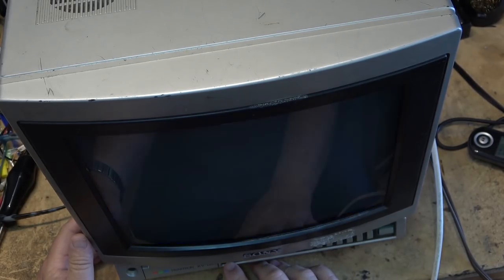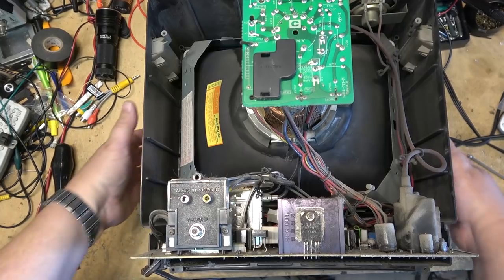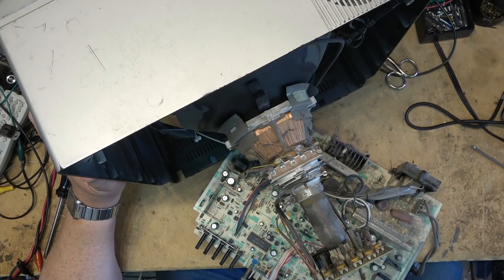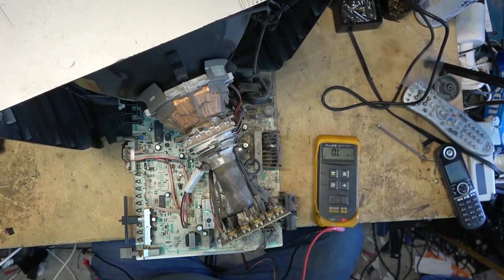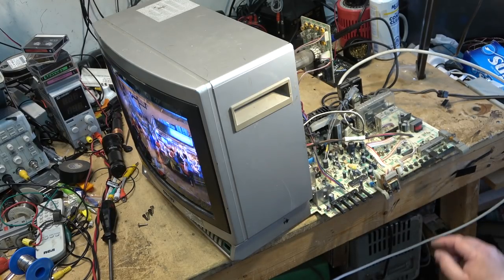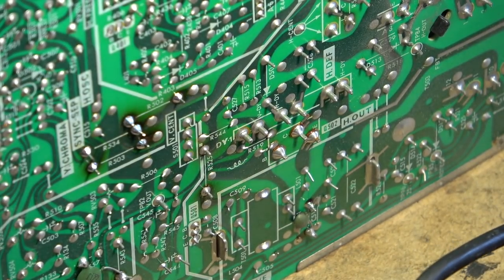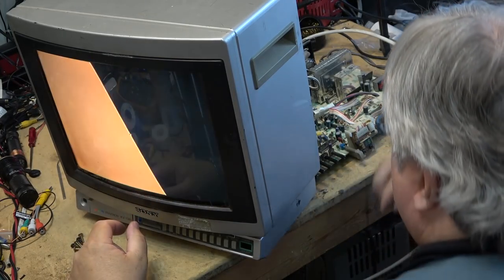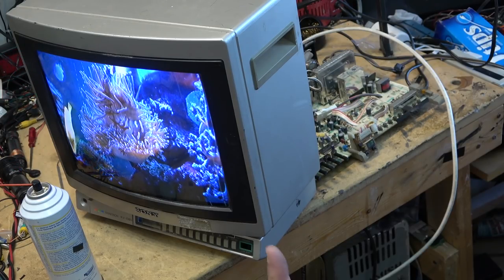Sony KV1365 Trinitron with a vertical and video switching problem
At last I work on an Trinitron. Used to work on hundreds of them.